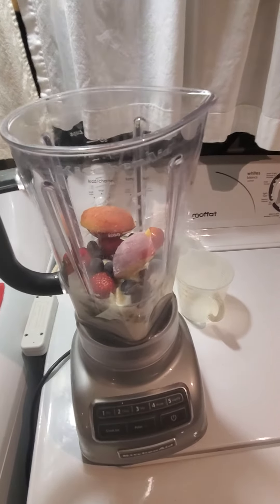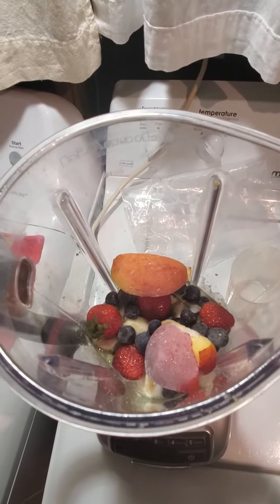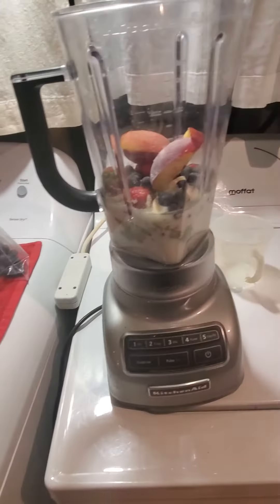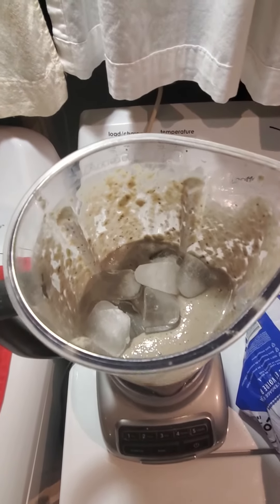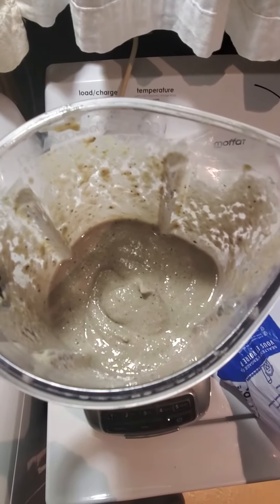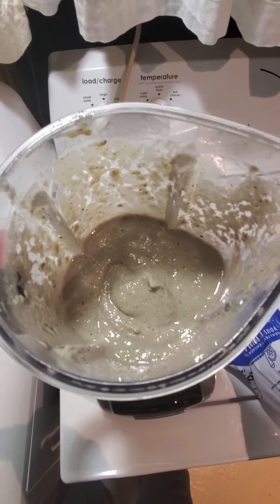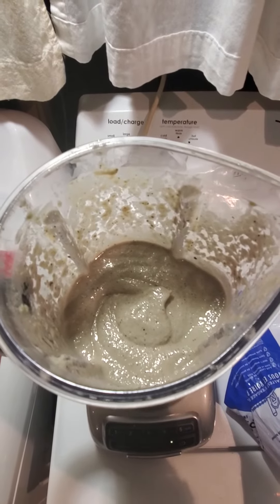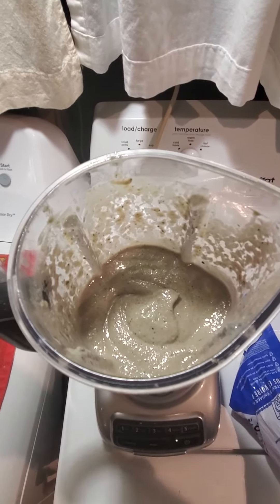Snake DAGR April 25th 2021 11:11 pm